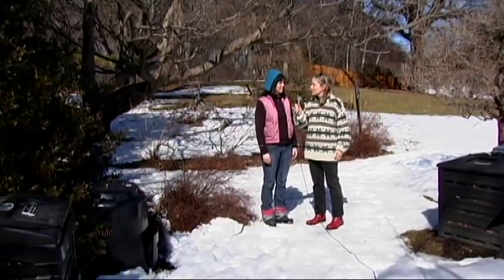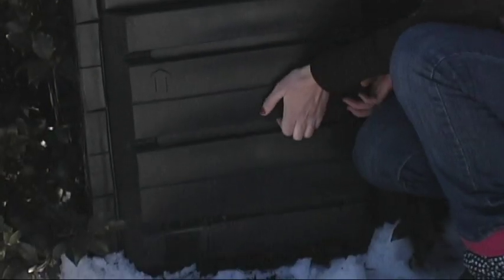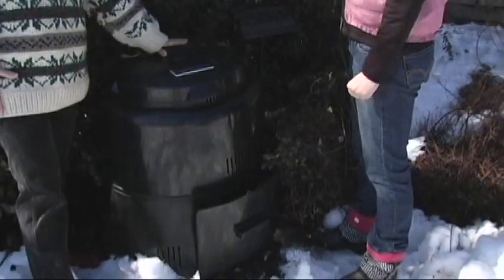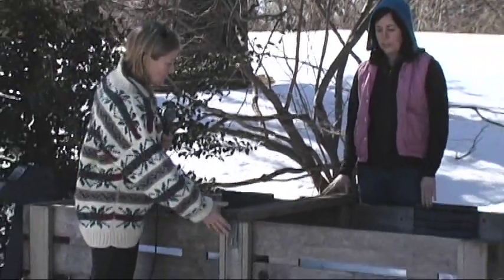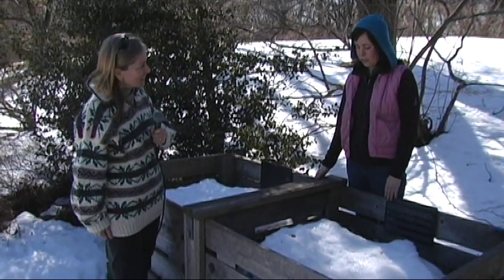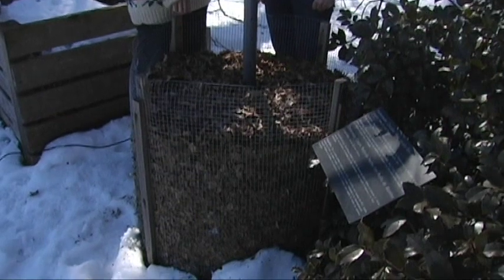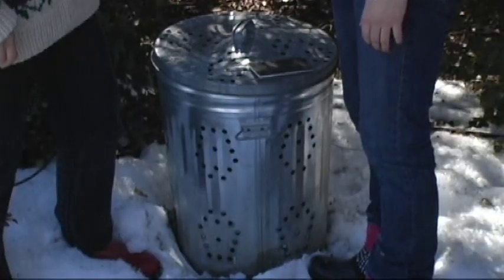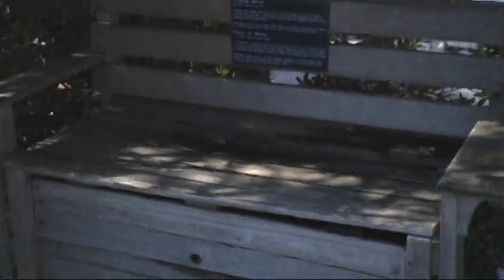Composting Episode. 2. Botanic Gardens.mpg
This is episode 2 of Composting with Annie Hauck-Lawson.  She takes you to the Brooklyn Botanic Gardens with Jenny Blackwell, manager of the NYC Compost Project in Brooklyn, where we continue with the different types of bins available, homemade and commercial ready-made bins.  This video was produced, directed and editied by Jeff Samaha Video Productions.